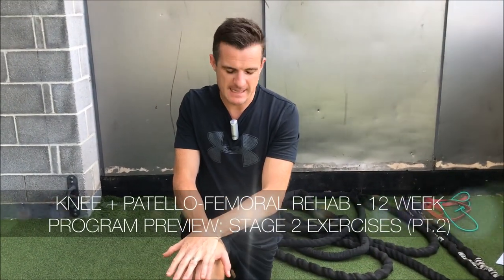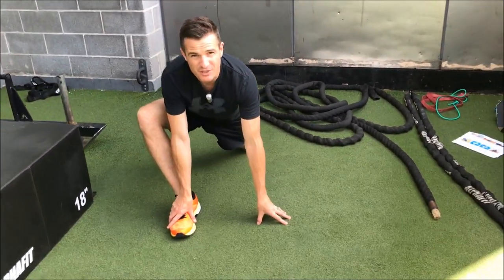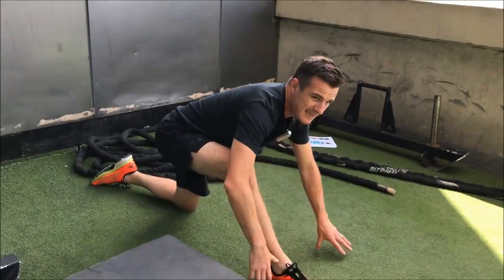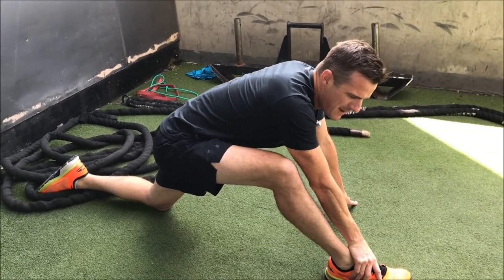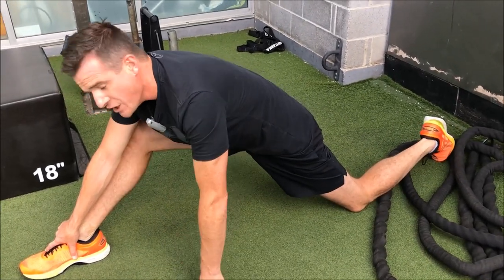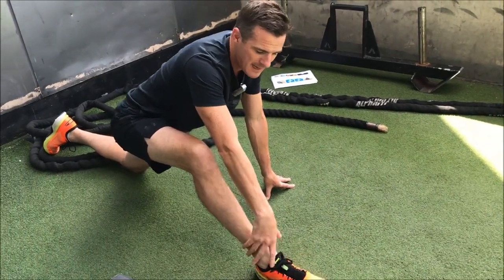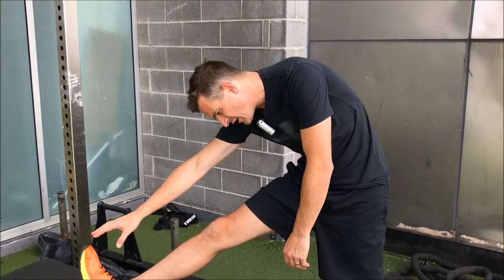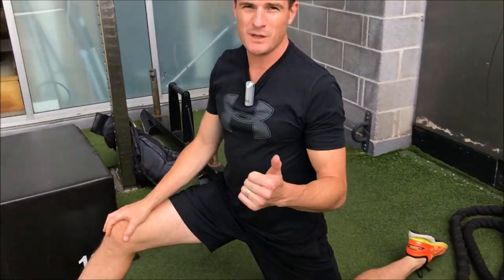Hamstrings in Kneeling - 12 Wk Knee Rehab Program: Mobility Ex 4 | No.176 | Physio REHAB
**For the Full video of this exercise head to the website to see more**

👉 Mobility Exercise 4: Hamstrings in Kneeling. This way of doing it allows you to target all areas of the hammys as well as avoid the sciatic neural tension issues. Tight hamstrings are not necessarily short. Mobility in this area is important for patello-femoral function. 👀 Keep your back in neutral and graduate the stretch with the bend from the other leg.

Next up: Rehab Exercise 1 from Set A - Clams with a Band

On the website you can find free preview weeks for each rehab program where you can see how the program is laid out as well as check out some of the free exercises in the program!

In this series of videos I will show all the exercises that are in Stage 2 (weeks 3-4) in the 12 week Knee + Patello-femoral Rehab program.  There are 7 exercises in each section, mobility, Set A rehab and Set B rehab: total 21 exercises for weeks 3-4. Check out the full commentary for all the tips and tricks around each exercise.

⭐️ To check out the free weeks preview section that we are showcasing for the KNEE + PATELLO-FEMORAL REHAB 12 WEEK PROGRAM, simply go to: